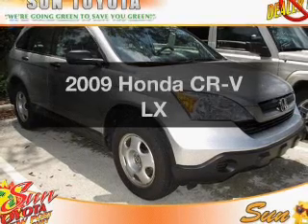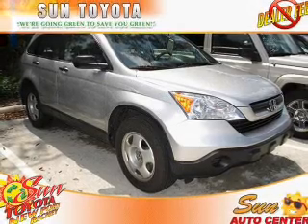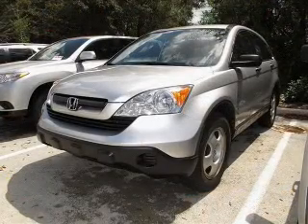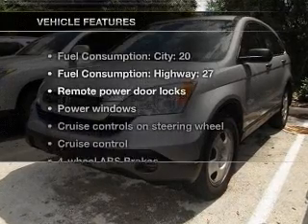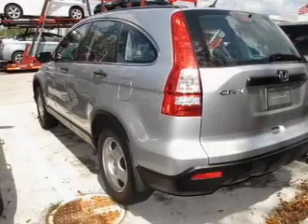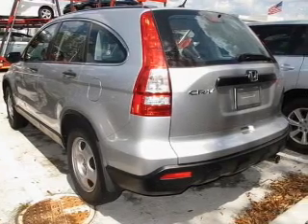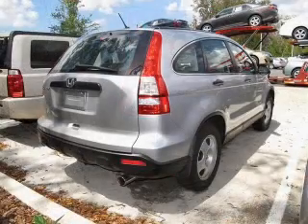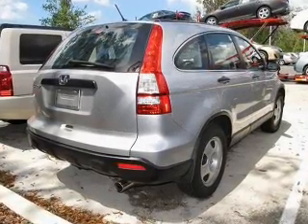2009 Honda CR-V - New Port Richey FL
Year: 2009
Make: Honda
Model: CR-V
Trim: LX
Engine: 2.4 liter inline 4 cylinder 16 valve
Transmission: 5-Speed Automatic
Color: Silver
Mileage: 35739
Address:
4023 US highway 19